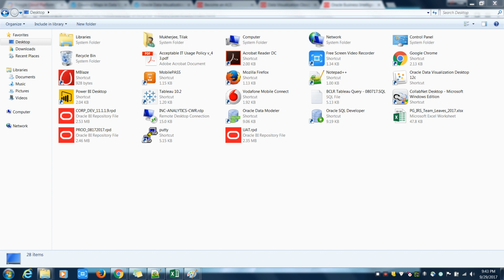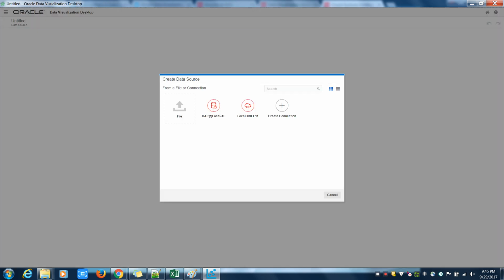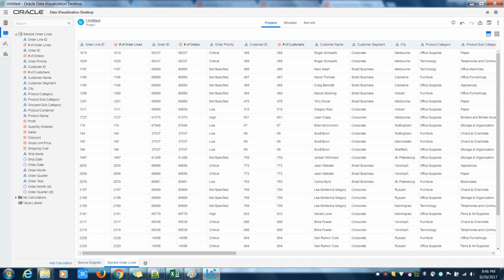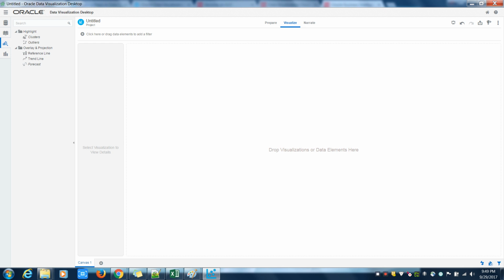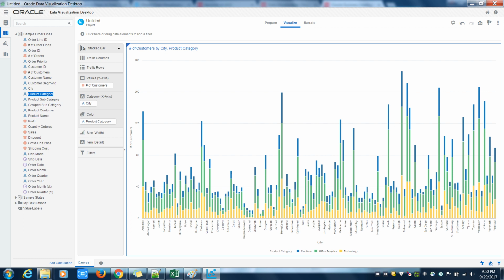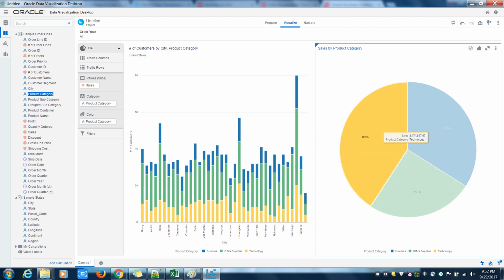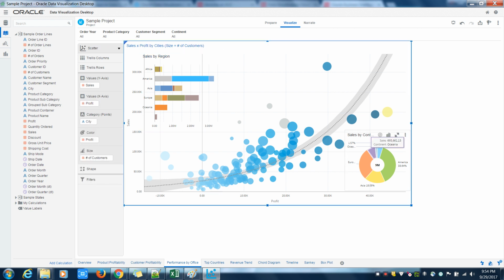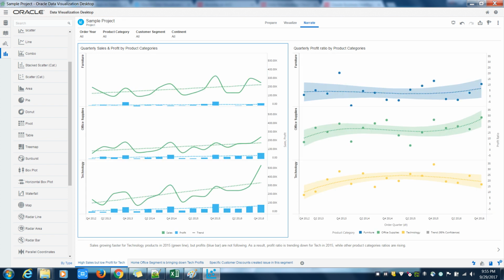Exploring Oracle Data Visualization Desktop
Oracle Data Visualization Desktop is a desktop based tool from Oracle with Visual Analyzer capabilities.